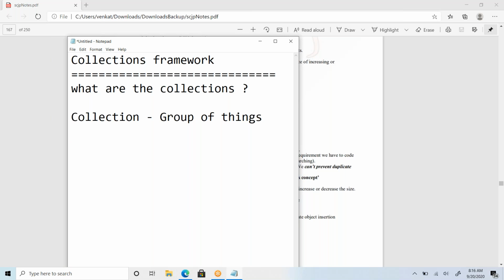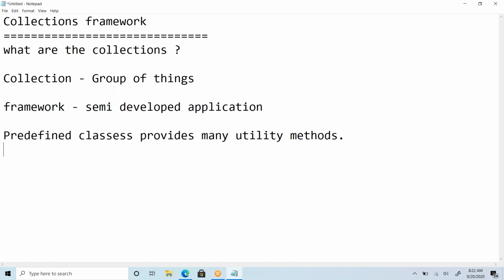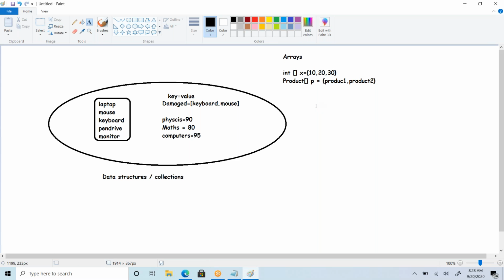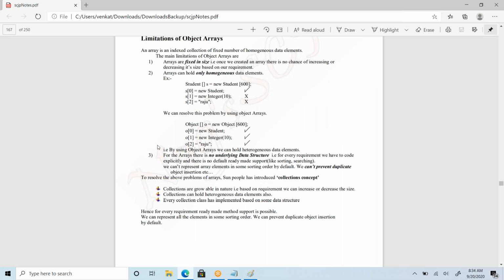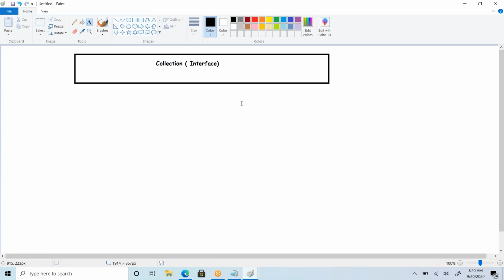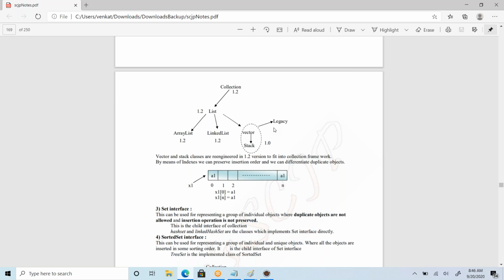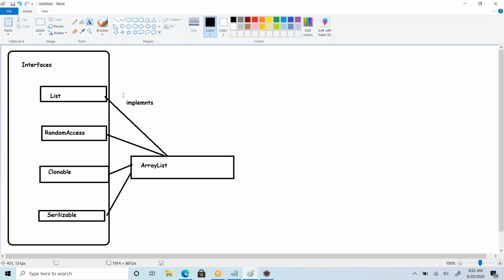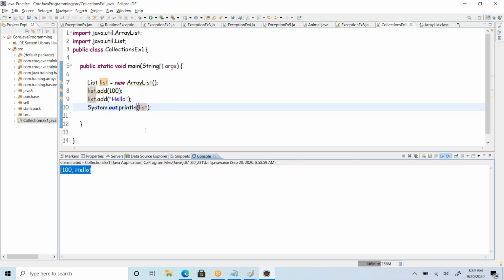VcodeAcademy | Collections Day1 | Collections vs Array | ArrayList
This video introduces the collection framework in java.